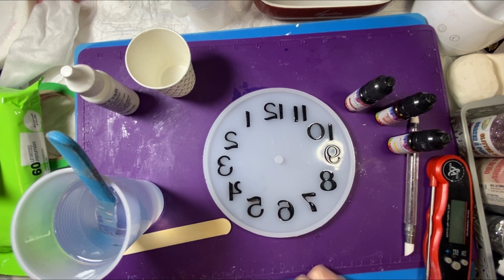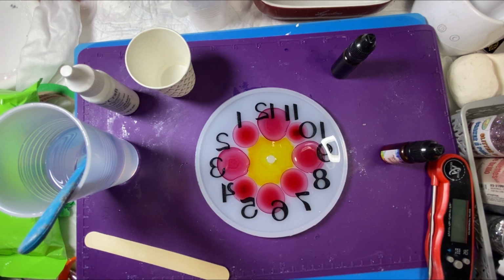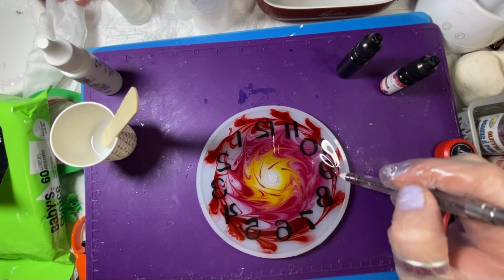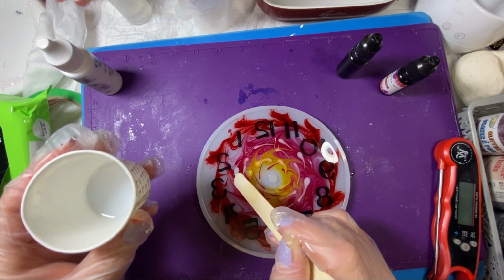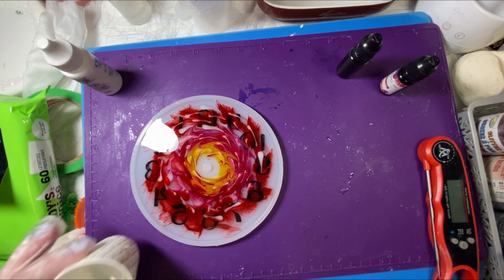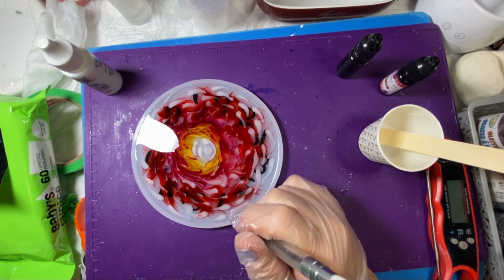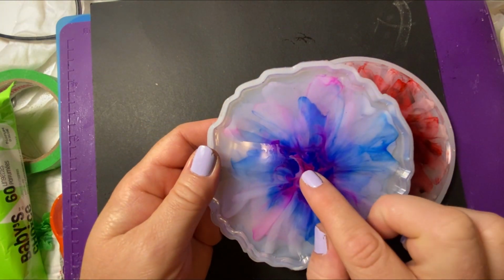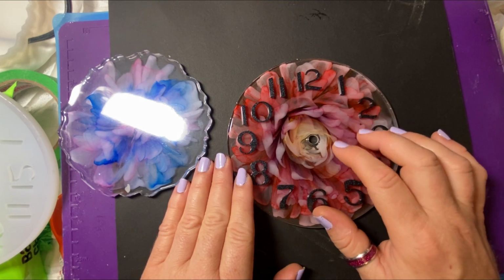Gorgeous Bloom n a Clock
Musician: @iksonmusic